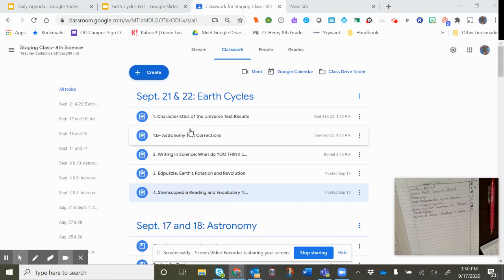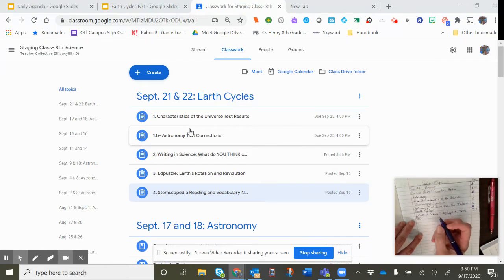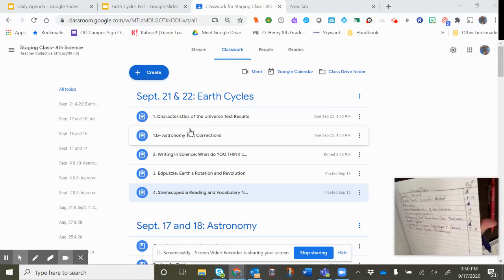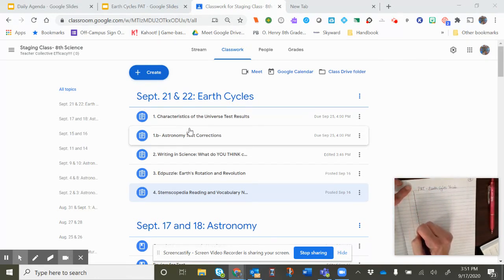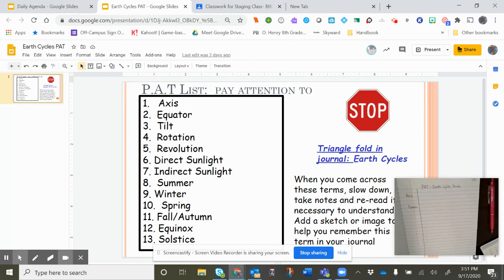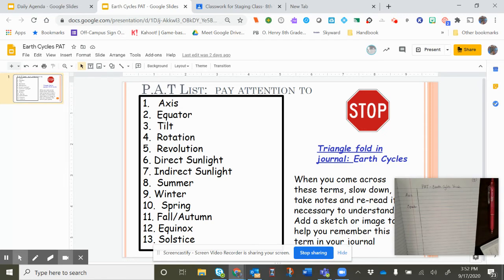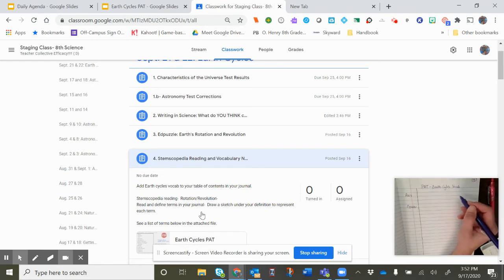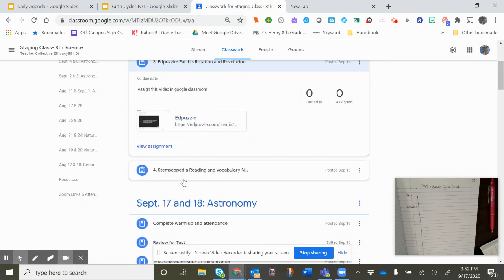PAT : Earth Cycles Vocab